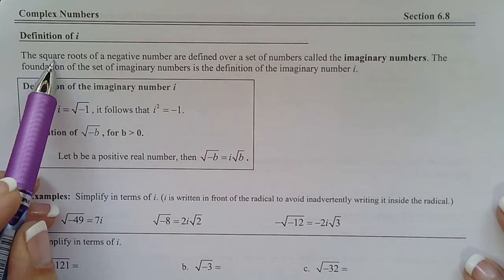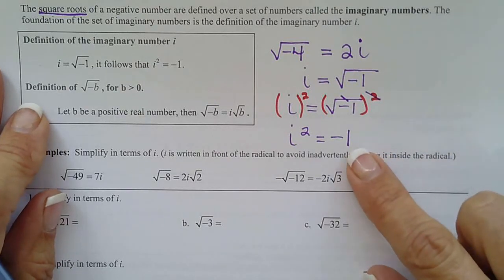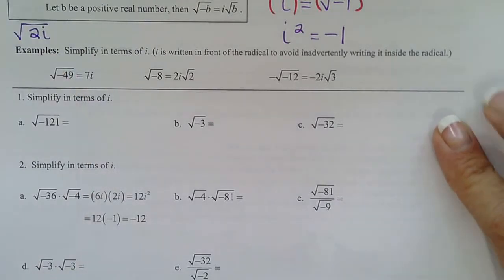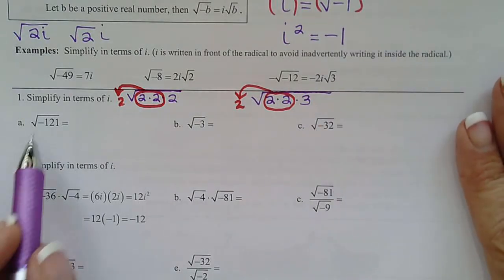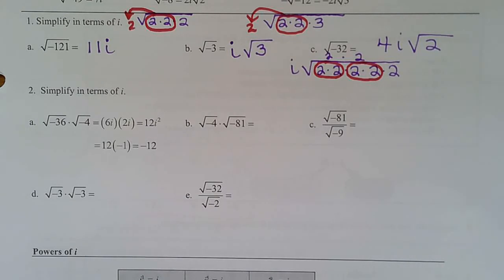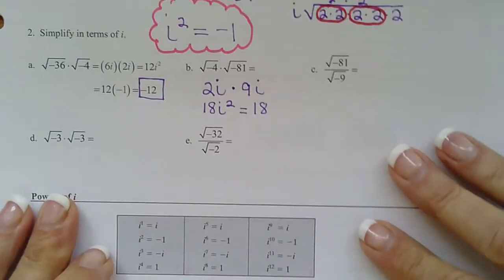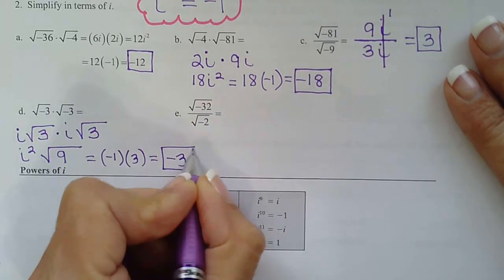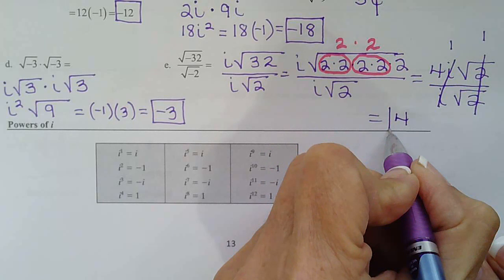Section 6.8, page 13